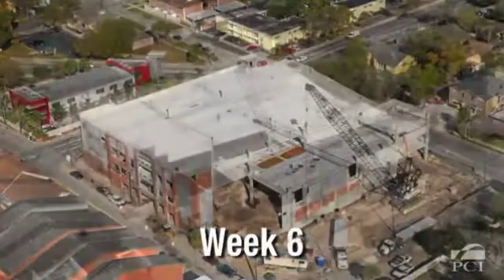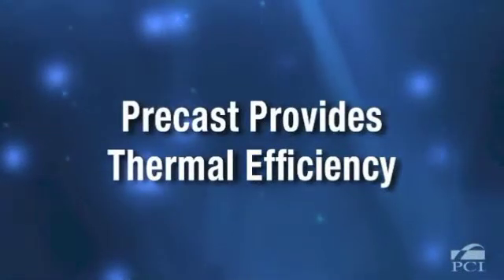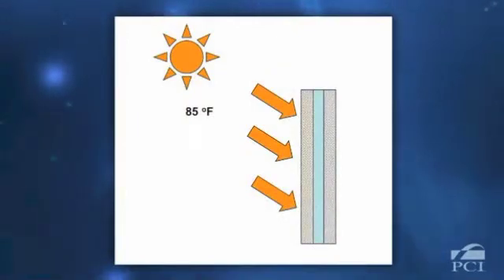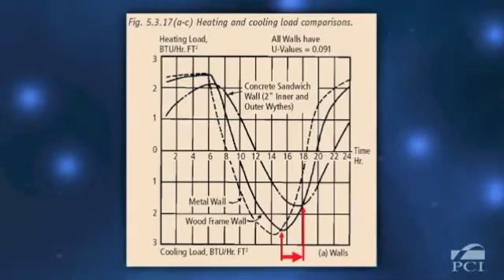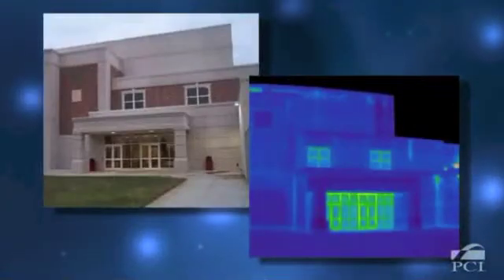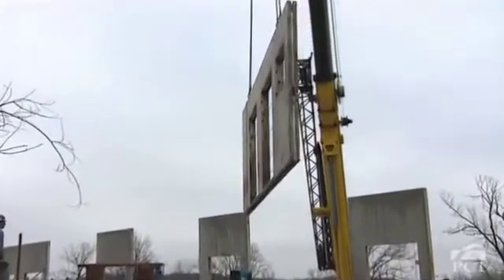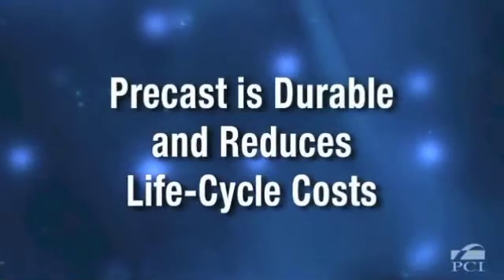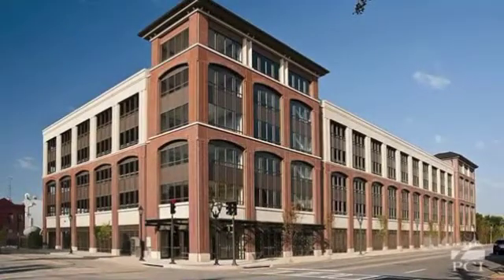Discover High-Performance Precast, Part 3 of 4 parts: "Efficient"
This is part 3 of of PCI's Discover High-Performance Precast 10 minute 4 part video and it discusses how "efficient" precast concrete is as a building material.